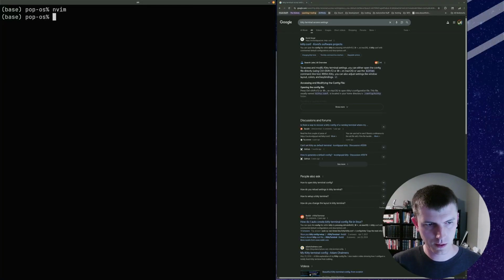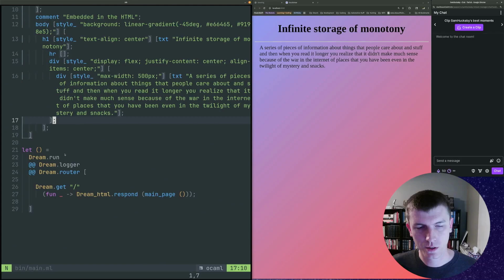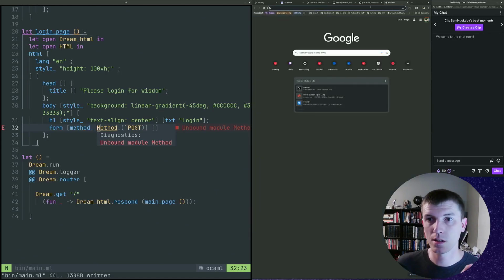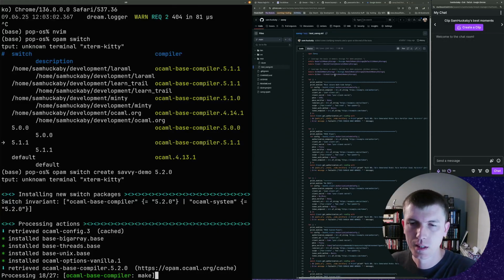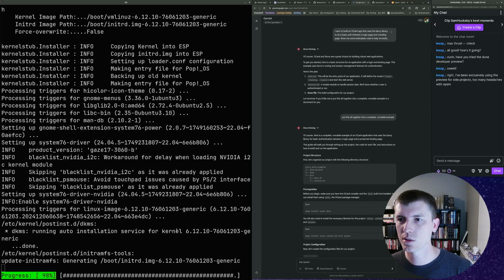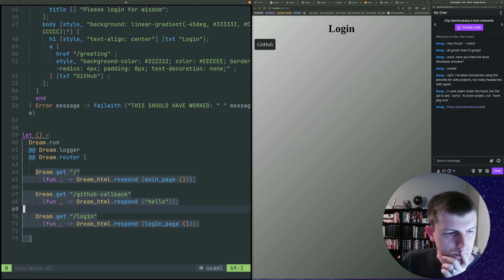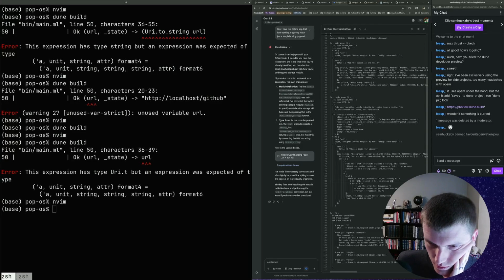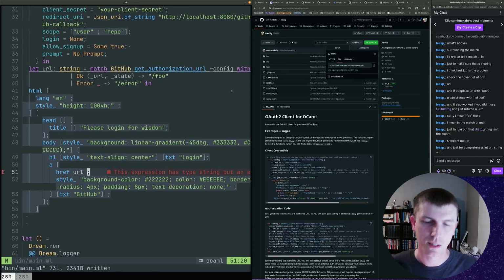Savvy demo app - arguing with my compiler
In this stream from June 9th, I "continued" building the demo app, but essentially made no progress. That's maybe not entirely accurate though, because we did get Savvy installed via opam, which was cool to do for the first "real" use. Somehow though I broke my neovim and things got messy.